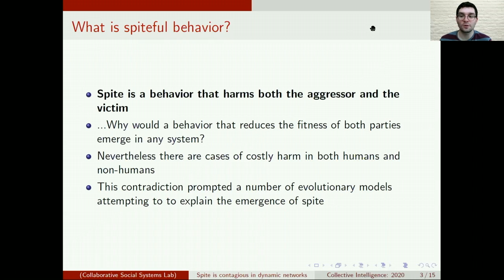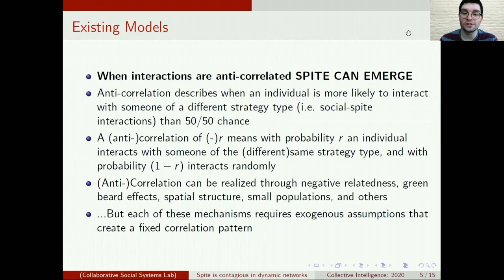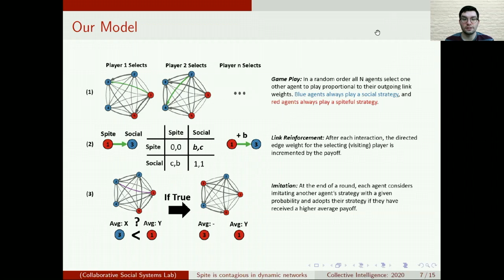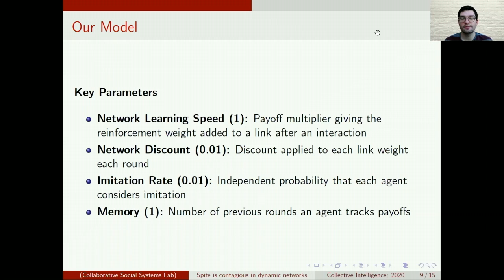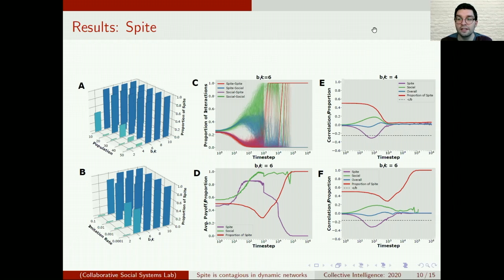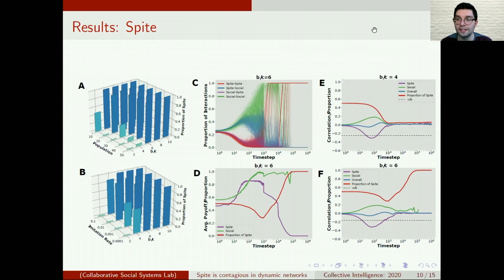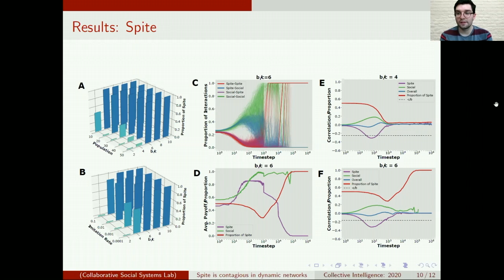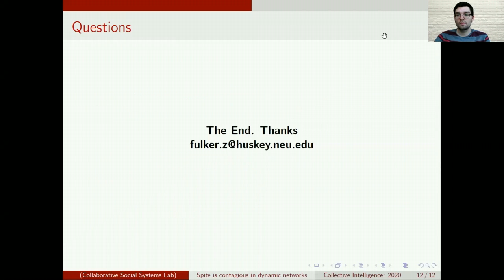22 Preferential Interaction and the Emergence of Spite Endogenous Correlation on an Evolving Network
Zachary Fulker, Rory Smead, Christoph Riedl, Patrick Forber
Preferential Interaction and the Emergence of Spite: Endogenous Correlation on an Evolving Network
Northeastern University (Boston); Tufts University (Massachusetts)